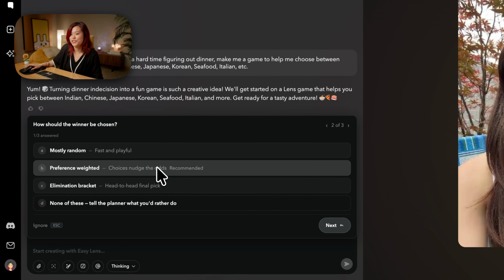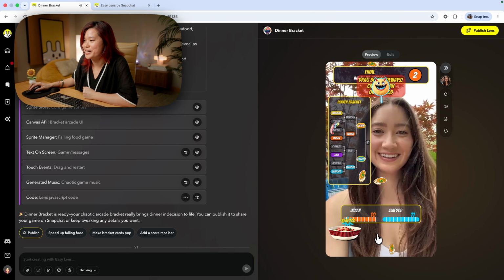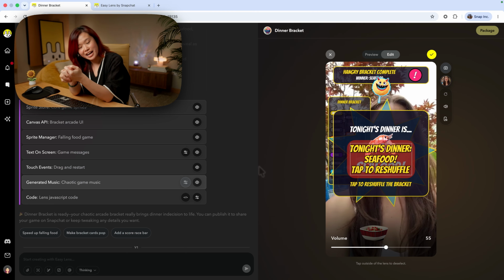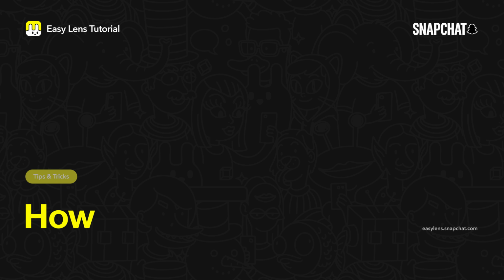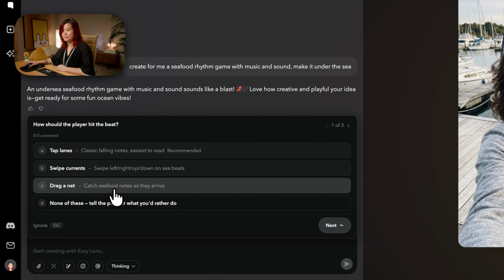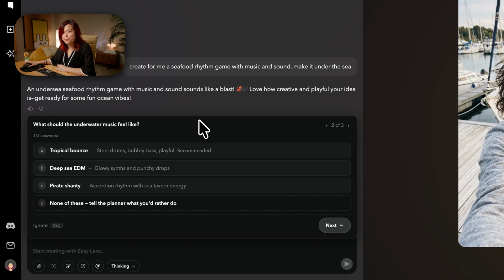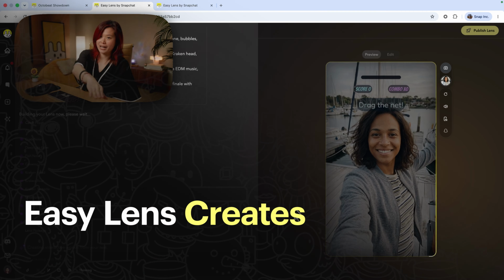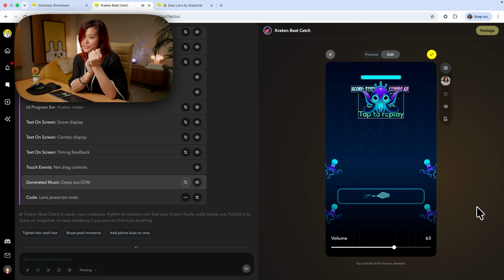How to Create Your First Generative Game on Easy Lens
Explore. Play. Create.

Stuck deciding what to eat or looking to build your own custom game? In this tutorial, Swan shows you how to use Easy Lens to create interactive AI-powered games using Thinking Mode to have Easy Lens Think for you, no coding required!

In this step-by-step walkthrough, we cover:
- Using Easy Lens Thinking Mode to generate custom game mechanics
- Creating a "Dinner Picker" elimination bracket game to choose what to order
- Customizing game UI, generative music, text blocks, and JavaScript
- Packaging and publishing your games to Snapchat Spotlight
- Exploring the Easy Lens interactive game library
- Building a custom seafood-themed rhythm game ("Rave in Atlantis")

⏰ Timestamps:
0:00 - Introduction & The Dinner Decision
0:13 - Getting Started with Easy Lens (Web Version)
0:27 - Building a Game with Thinking Mode
1:12 - Testing the "Catch the Craving" Dinner Game
1:34 - Customizing Music, Blocks, and Code
1:57 - Packaging & Publishing to Snapchat Spotlight
2:17 - Exploring the Easy Lens Game Library
2:49 - Building an Underwater Rhythm Game
3:42 - Testing the "Kraken Final" Gameplay
4:15 - Final Edits & Publishing Your Game